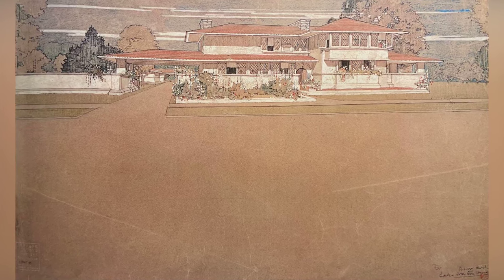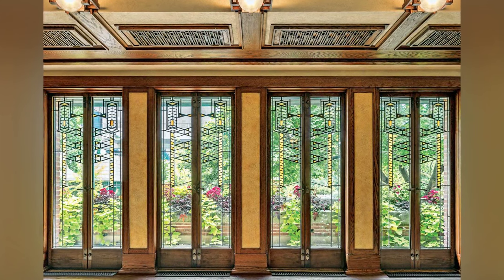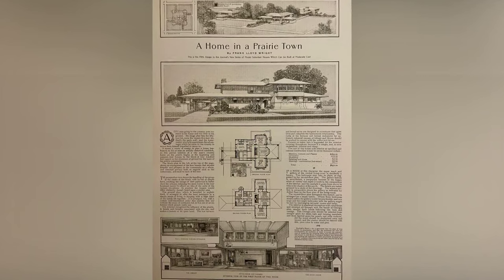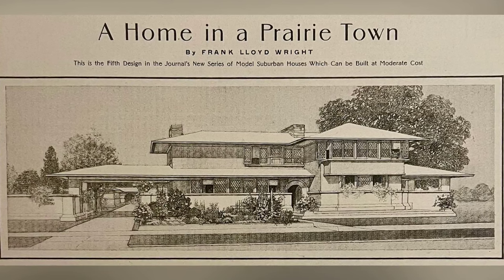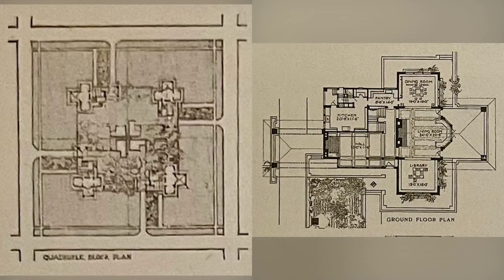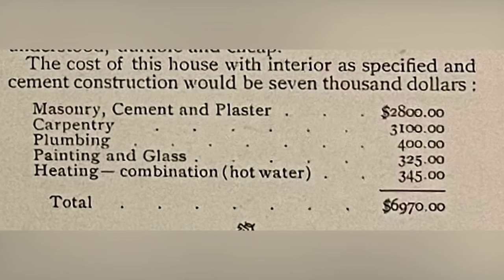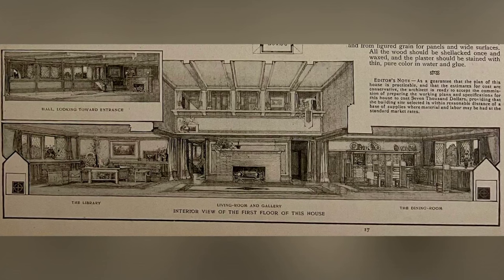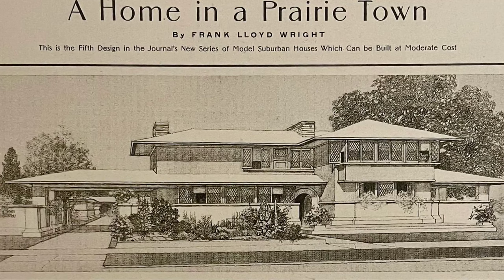Discovering Prairie Elegance: A Journey Through Frank Lloyd Wright's Timeless Homes 🌾🏡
Welcome to a captivating exploration of architectural brilliance and timeless design! Join us on a virtual tour through the enchanting world of Frank Lloyd Wright's iconic prairie homes in our video, "Discovering Prairie Elegance: Architectural Marvels Unveiled!"

🌾 Embark on a Journey Through Timeless Design 🏡
Step into the past and present as we unravel the secrets behind the prairie homes that have left an indelible mark on architectural history. Frank Lloyd Wright's visionary approach to design comes to life, and each frame of this video is a window into the soul of these masterpieces.

🏠 The Essence of Prairie Living 🍃
Immerse yourself in the philosophy that defines prairie living. From the moment you press play, you'll be transported to a world where architecture and nature coalesce seamlessly. Witness the serenity of low terraces, the embrace of broad eaves, and the gentle dance between indoor and outdoor spaces.

🛋️ A Glimpse into Interior Splendor 🖼️
Our lens takes you beyond the facades, offering an intimate look into the living rooms and main living spaces that define these homes. Picture yourself in a space where furniture is not just functional but a symphony of artistry. Every detail, from Georgia pine trim to sand-finished plaster, tells a story of intentional design.

🪟 Windows to the Prairie Landscape 🌿
Large windows wrap around corners, creating a visual connection to the expansive prairie landscape beyond. Feel the fresh breeze as it breathes life into the living room and imagine the joy of seamlessly transitioning between indoor and outdoor spaces. It's a celebration of the natural beauty that surrounds these architectural marvels.

🏞️ Building a Prairie Community 🏡
Discover the thought process behind Wright's vision for a prairie community. From city constraints to the freedom of open spaces, we delve into the block plans that laid the foundation for these remarkable homes. Witness an arrangement that ensures both collective harmony and individual privacy.

🎨 Artistry in Every Detail 🖌️
Our exploration extends to the details — the intricate flat bands of Georgia pine trim, balconies with unique perspectives, and the overall artistry that defines every corner. This video is a testament to the philosophy that a home is not just a dwelling but a canvas for a life well-lived.

As we unravel the layers of prairie elegance, we invite you to be a part of the conversation. Share your thoughts on how Frank Lloyd Wright's timeless designs resonate with you.

Explore further with links to additional resources, books, and related content in the video description. Deepen your understanding of prairie architecture and Frank Lloyd Wright's impact on the world of design.

Connect with our community on social media. Share your favorite moments from the video, and let's continue the dialogue on the beauty of prairie living.

Join us in "Discovering Prairie Elegance: Architectural Marvels Unveiled!" and embark on a visual journey that transcends time and celebrates the enduring legacy of Frank Lloyd Wright's architectural genius. 🌾🏡